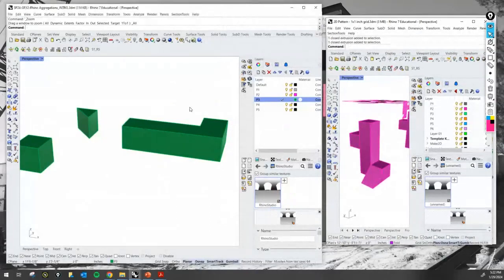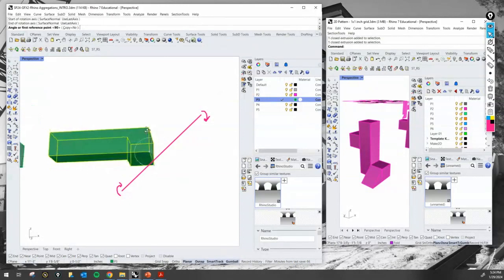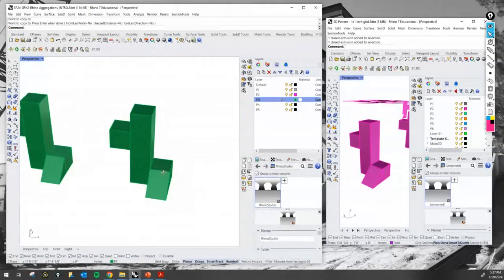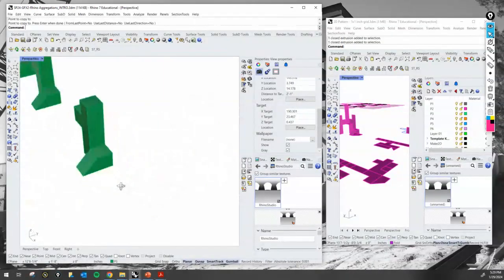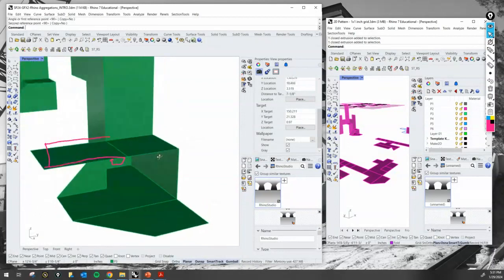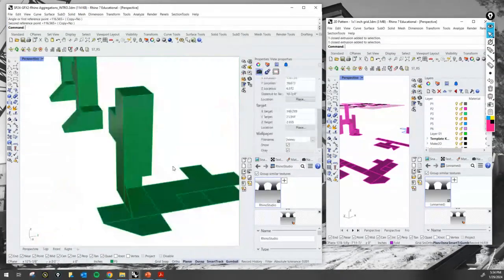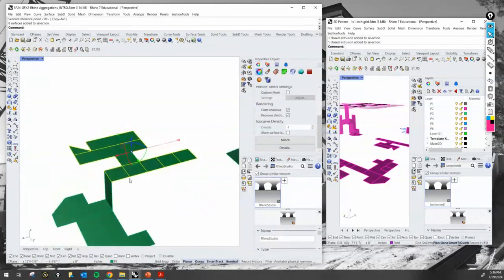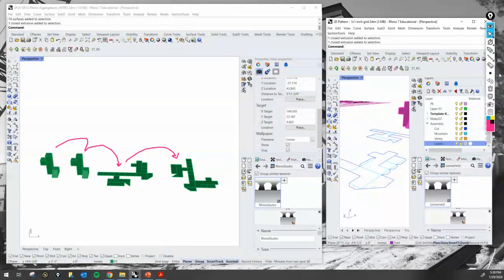Cut-and-Fold Paper Model With Rhino, Pt.3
0:00 Recap and objectives
2:05 Copy objects to aggregate
2:38 Introduction to Rotate 3D command
5:42 Rotating using gumball
5:58 Assemble model to merge
7:05 Boolean Union (BooleanUnion), Merge All Coplanar Surfaces (MergeAllCoplanarFaces) commands in Rhino and turning off object iso-curves
9:40 Explode
10:14 Use Rotate 3D to unfold ("flatten") the digital model
17:00 Final, unfolded template